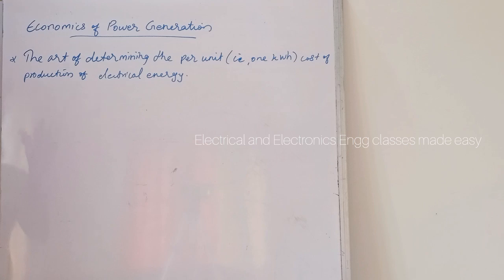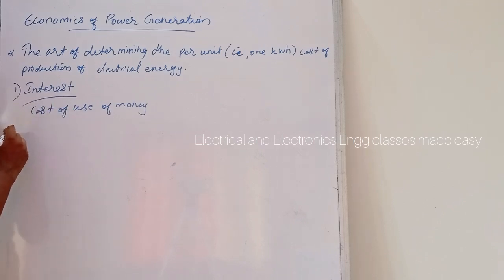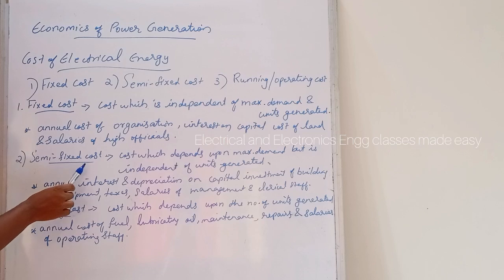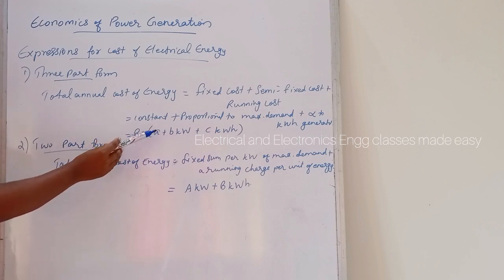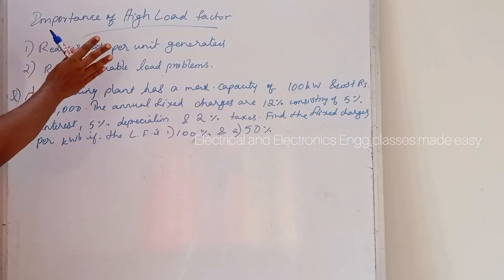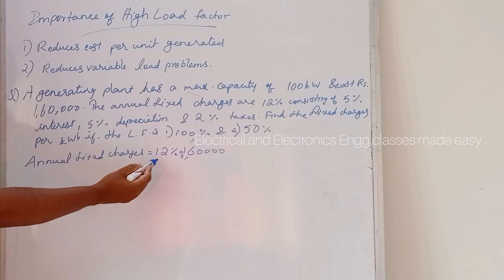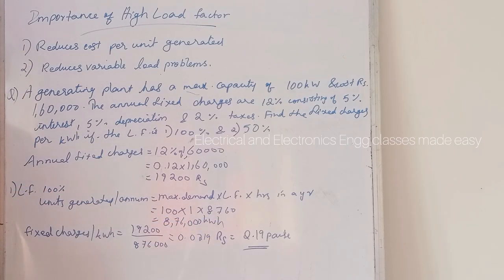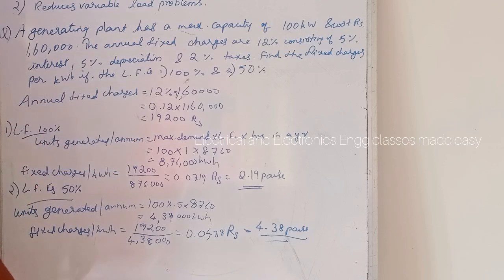Economics of power generation, cost of electrical energy